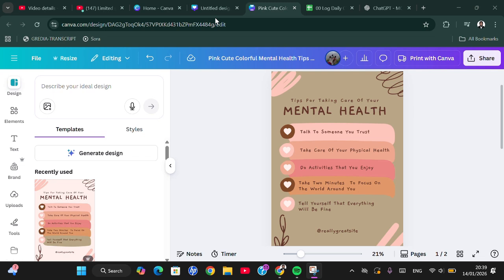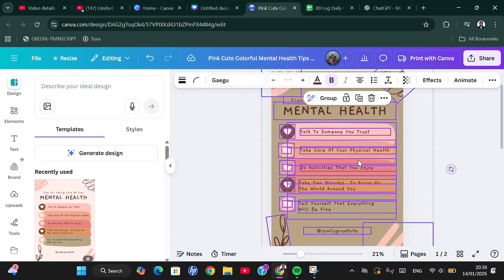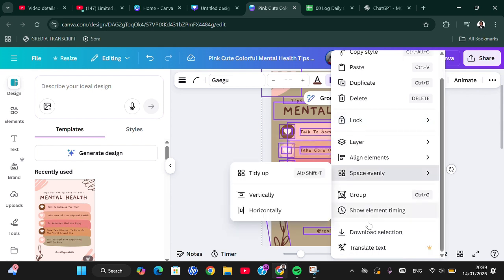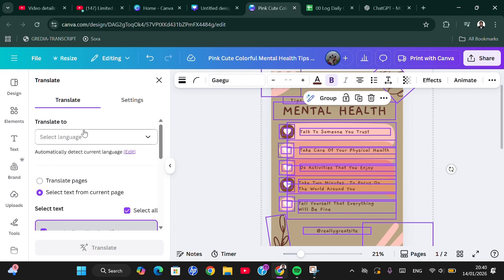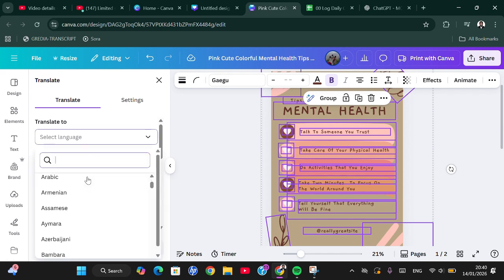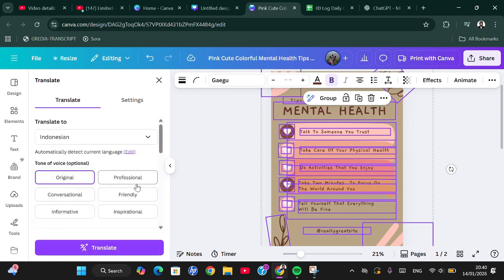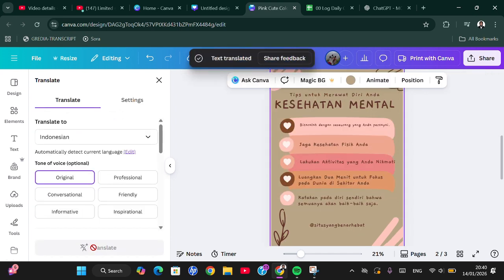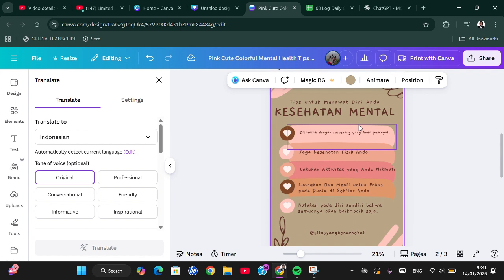TRANSLATE Any Design FAST - How to translate text in Canva step by step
Want to translate your Canva designs into another language in just a few clicks? This video shows the easiest way to do it directly inside Canva.
🌍 Translate text into any language instantly
🖱️ Select and translate text in one step
📄 Translate a single page or the entire design
🎨 Keep your design layout clean and aligned
⚡ Simple tutorial for beginners